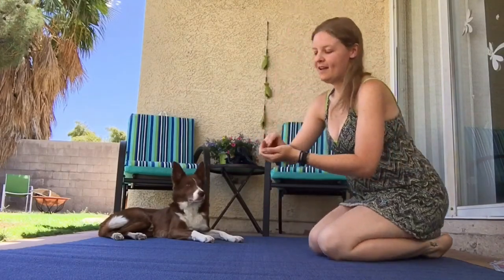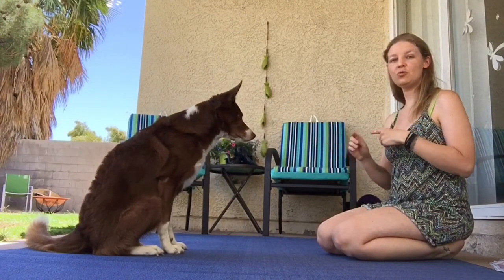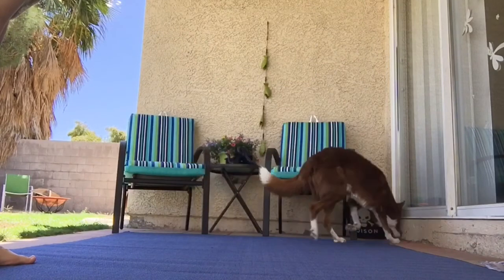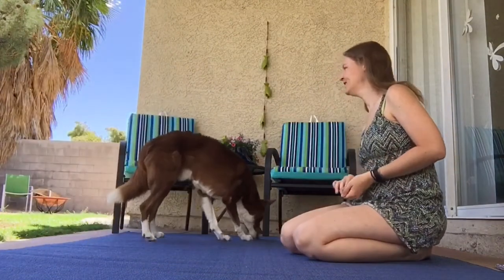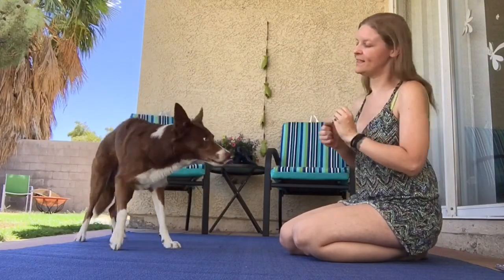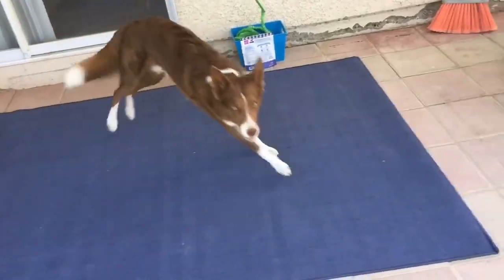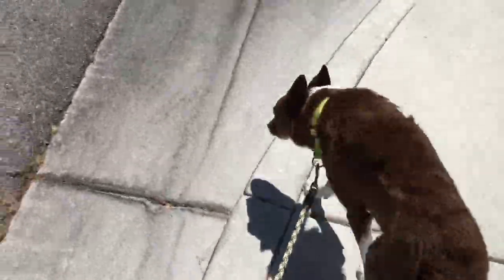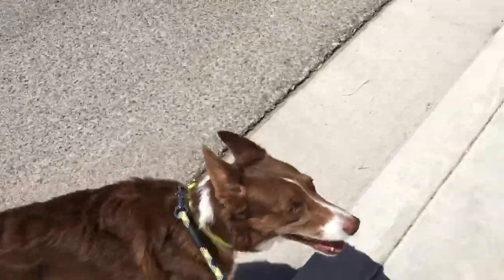Teach Your Dog! Left and Right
Does your dog know directions?